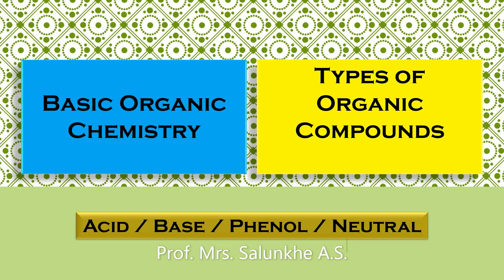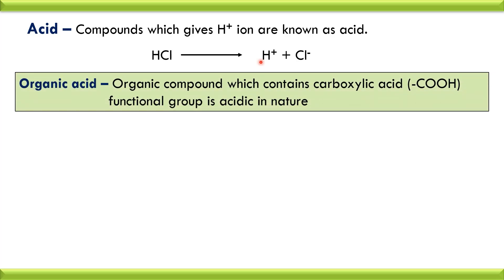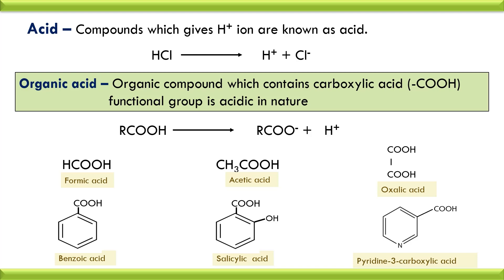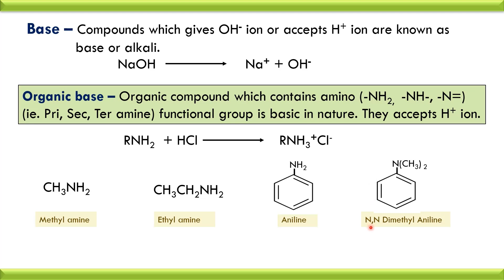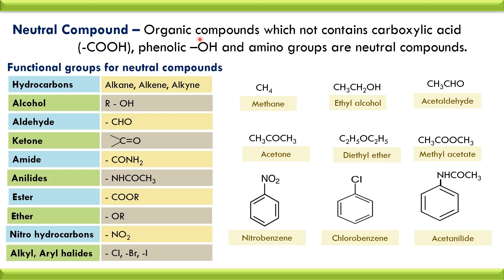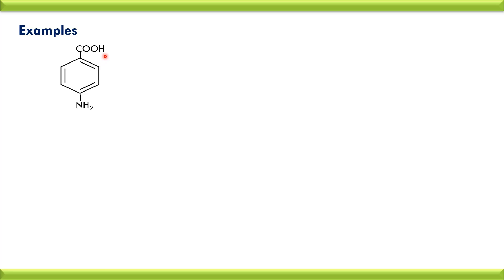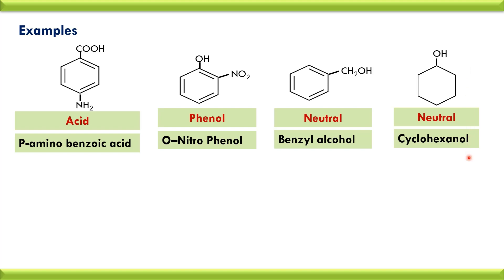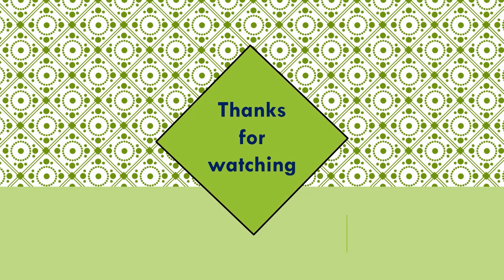Types of Organic compounds : Basic Organic Chemistry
How oragnic compounds are differentiated as Acid,Base ,Phenol and Neutral is explained in this video.